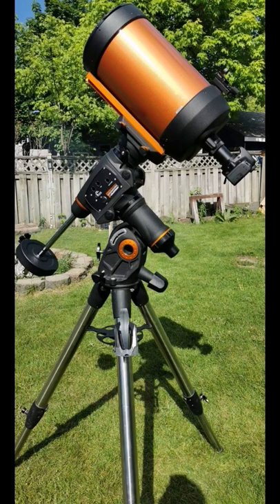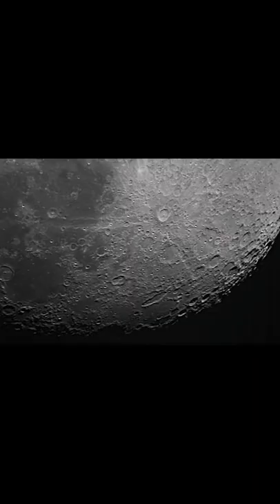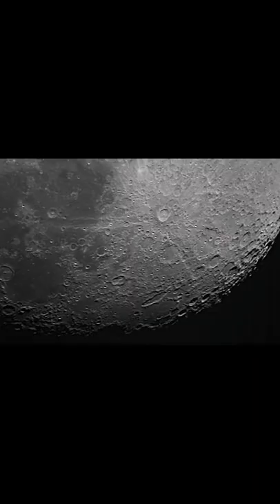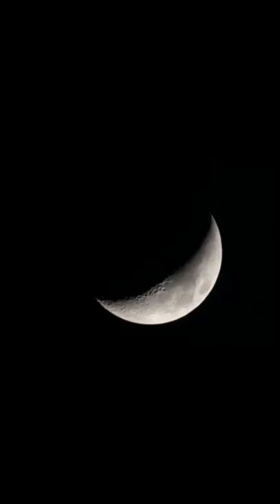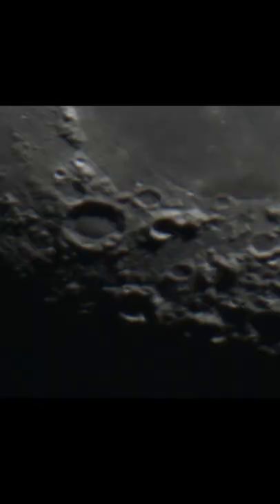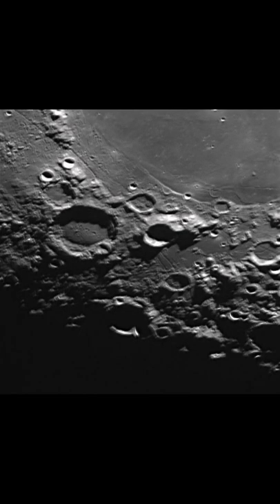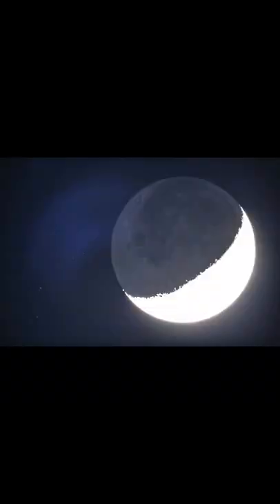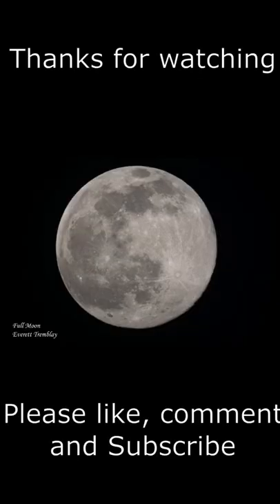The MOON...our closest CELESTIAL neighbor 🔭🌘.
I pointed my telescope at the Moon a few times with my DSLR camera attached and this is what I captured.